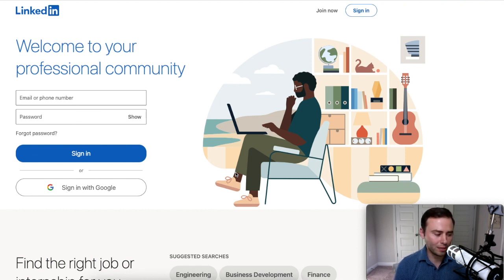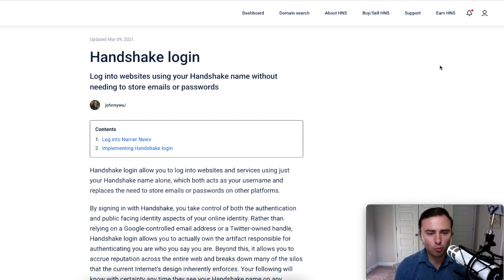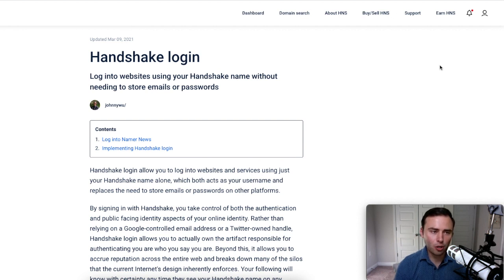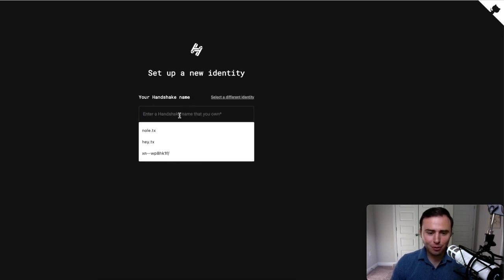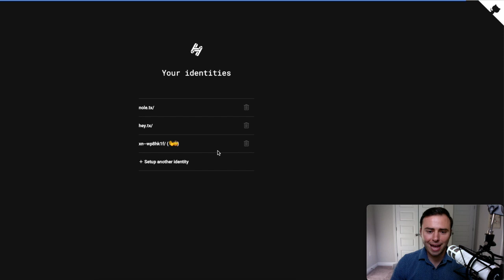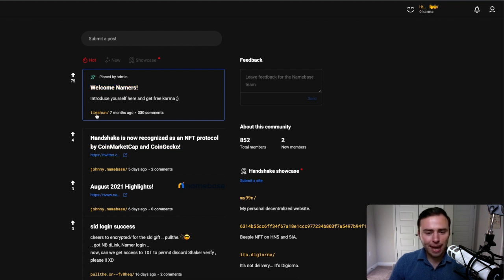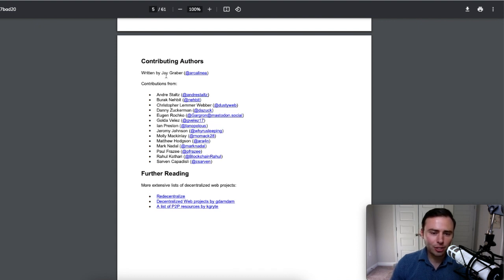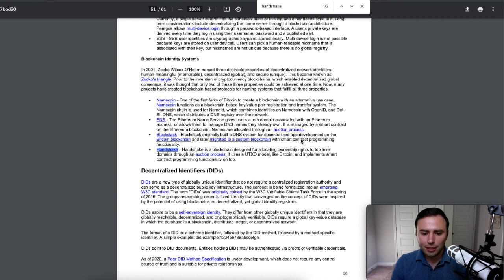Using Handshake as a Username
This video explores one of the use cases for Handshake names: login and usernames.
Namer News (forum that you can use Handshake names as your login)

Hey tx was started to empower individuals to own their name on the new Internet. This will be done first through the .tx domain, which exists on the decentralized naming protocol called Handshake.